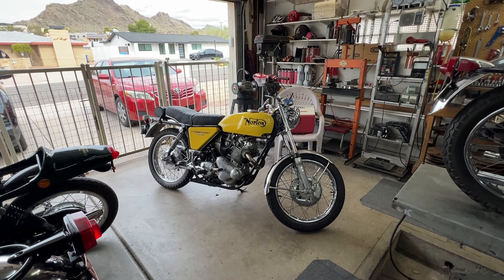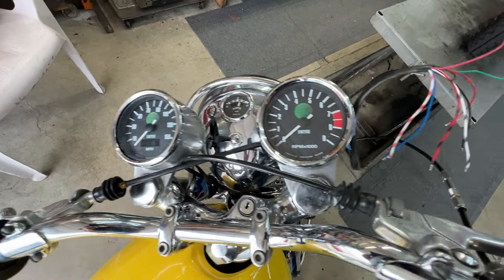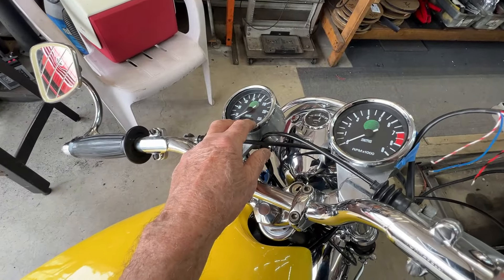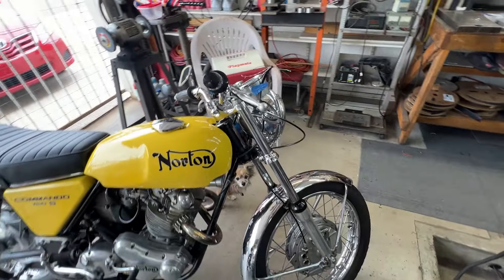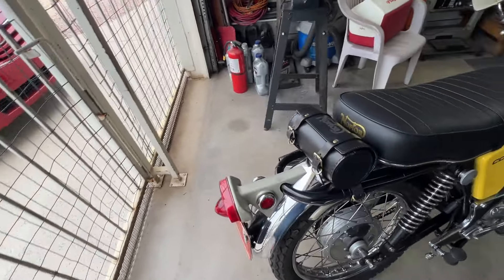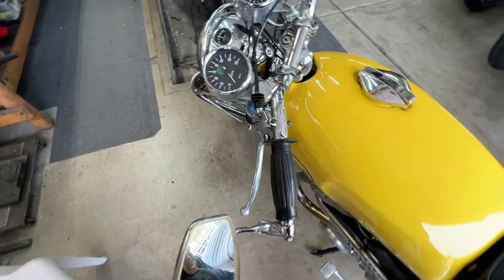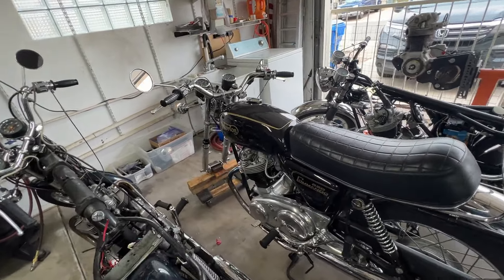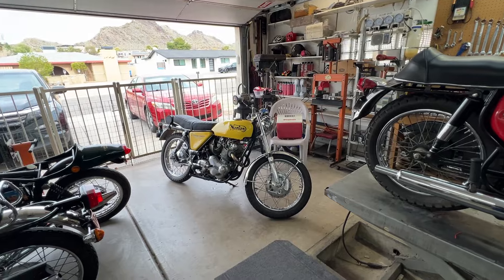02-01-24 – 70 Norton – Yellow – First Day in Shop